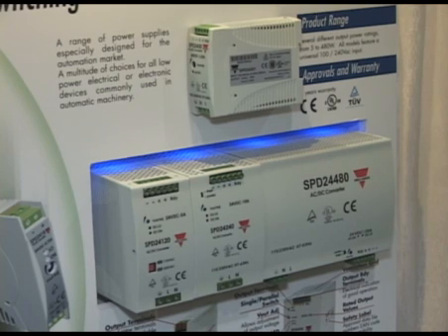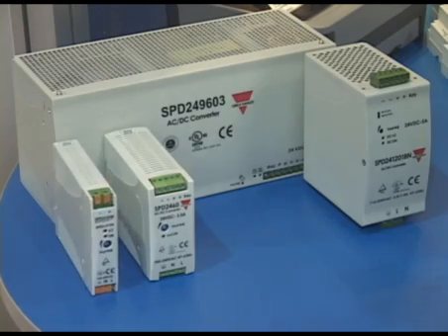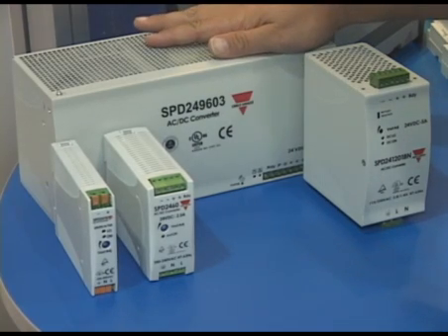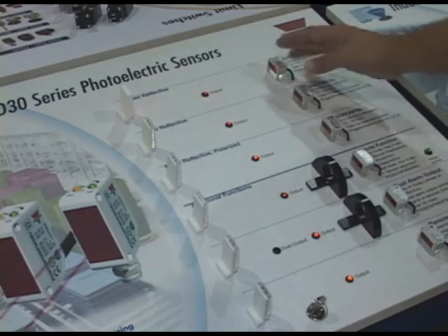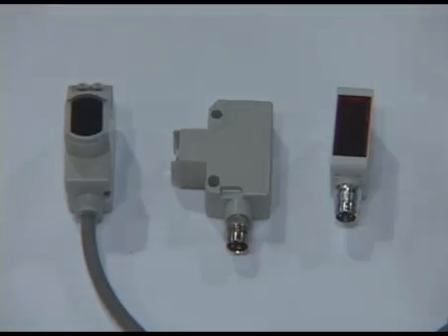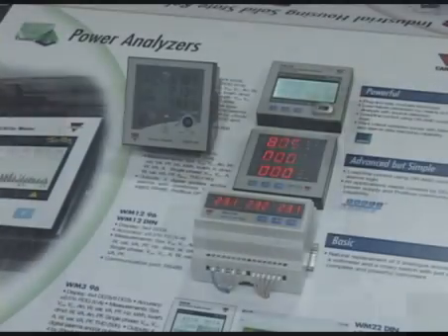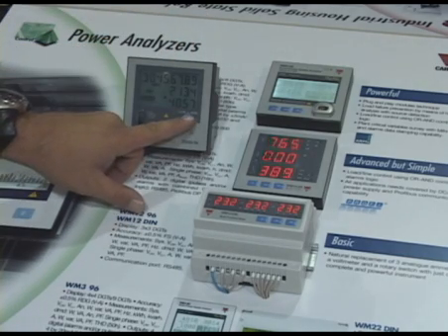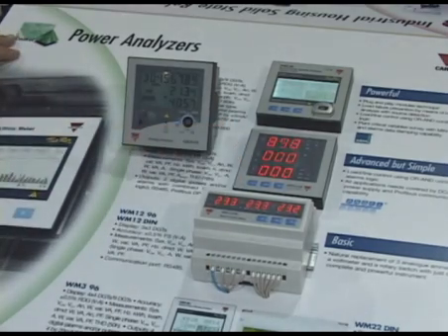Carlo Gavazzi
Carlo Gavazzi manufactures, markets, and sells a broad range of products for industrial automation.Video describes about SPD SERIES SPD24480,SPD241201BN,SPD249603,SPM SERIES ,PD30HOUSING.